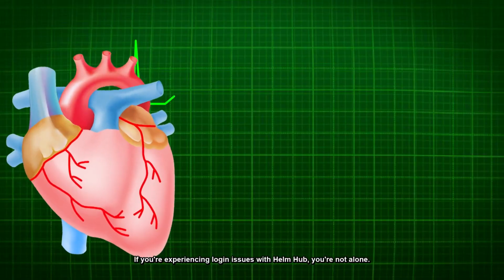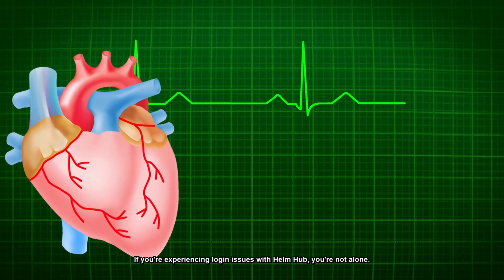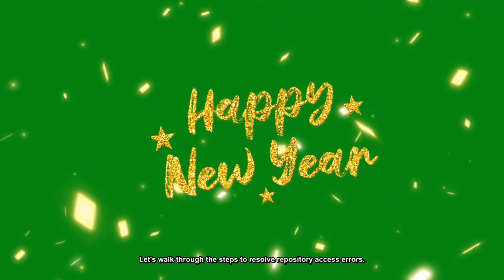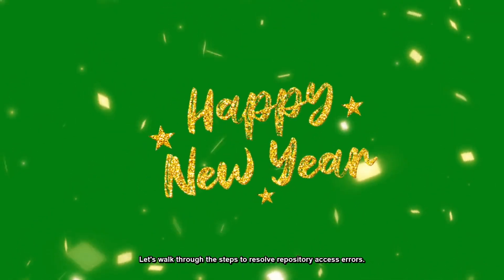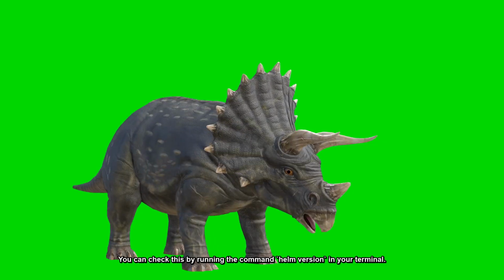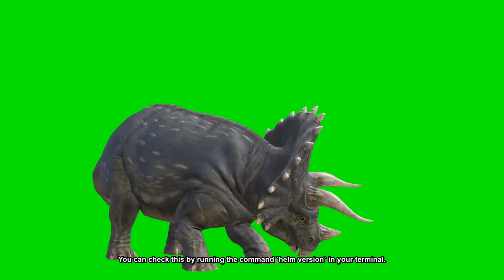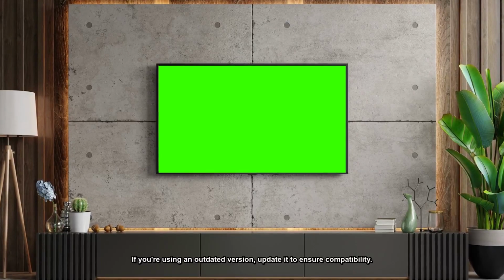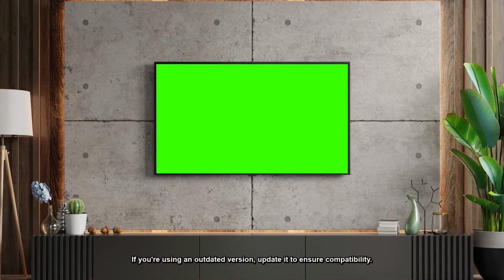How to Fix Helm Hub Login Issues – Repository Access Errors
Are you struggling with login issues on Helm Hub and facing repository access errors? In this video, we provide a step-by-step guide to troubleshoot and fix common Helm Hub login problems. Whether you're dealing with authentication failures or configuration errors, our tips will help you regain access to your repositories quickly and efficiently. Don't let these issues slow down your workflow—watch now to resolve your Helm Hub challenges!